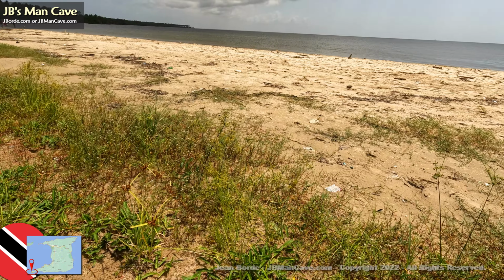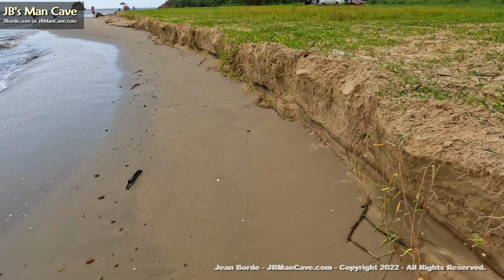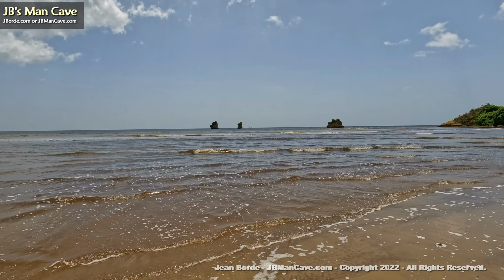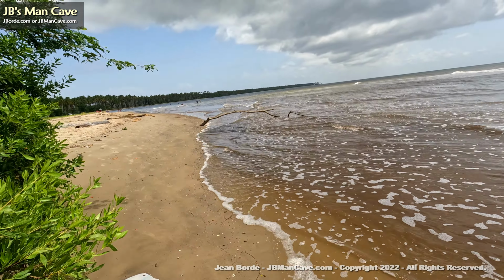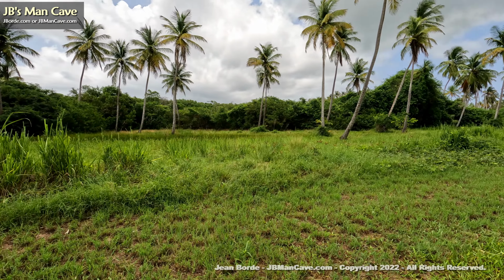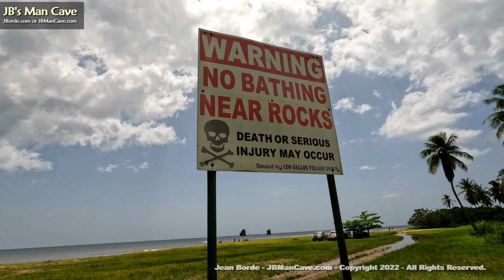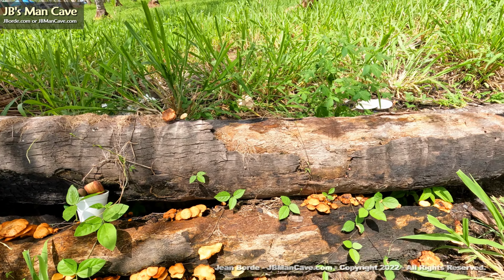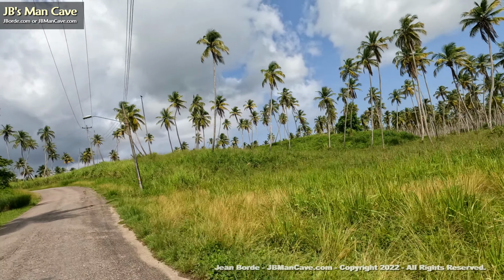TRINI at COLUMBUS BEACH Cedros Trinidad and Tobago JBManCave.com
COLUMBUS BEACH is located in Cedros which is part of an island country called, "Trinidad and Tobago." These islands are located in the Caribbean sea. According to history or legend, this is the beach where Christopher Columbus came on shore. There has been recent talks in the public domain brought up by activists about whether the name of the bay should be changed to another name. What are your thoughts about this?